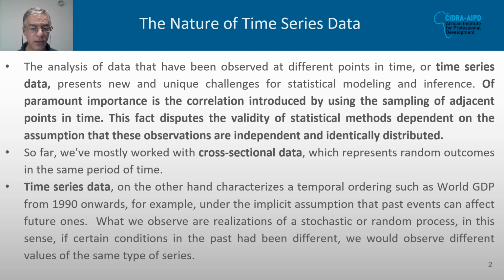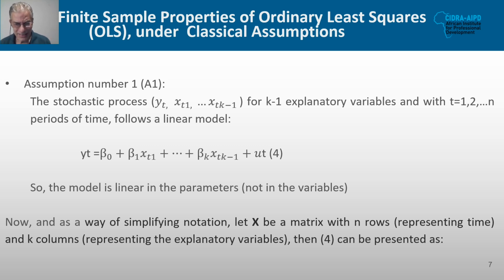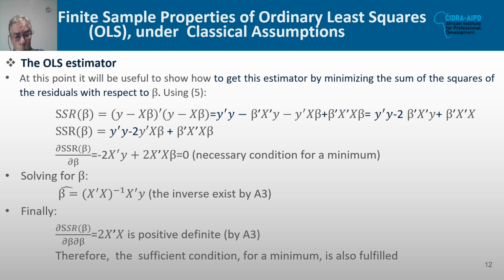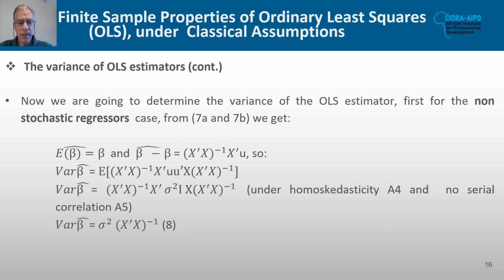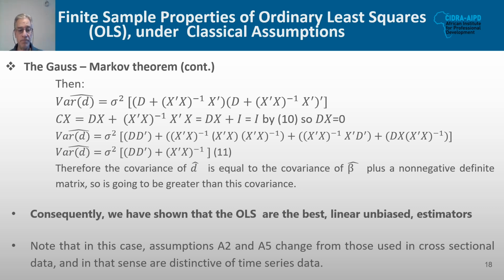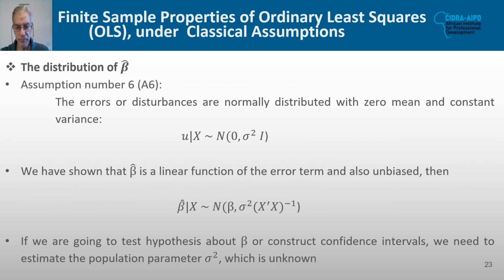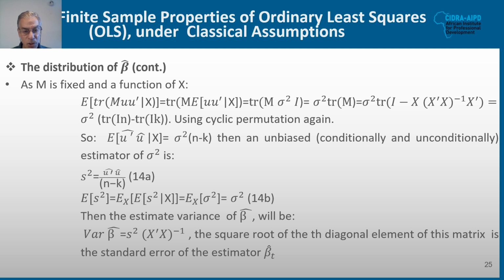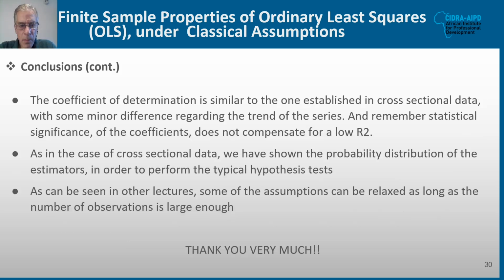Basic Regression Analysis with Time Series Data - SWB open online statistics courses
Statistics Without Borders volunteer José Cafiero teaches Basic Regression Analysis with Time Series Data for SWB's series of online statistics courses.

GET INVOLVED